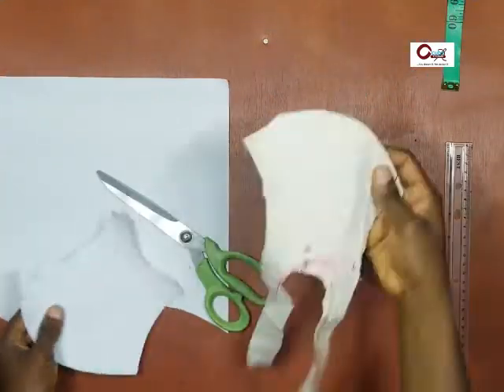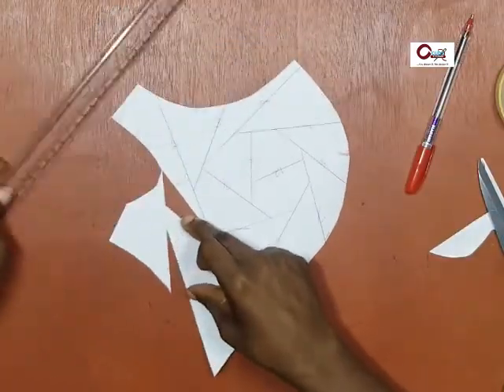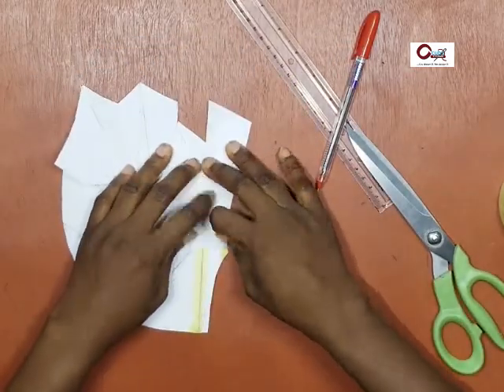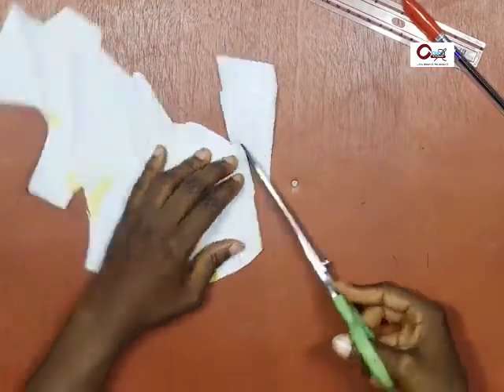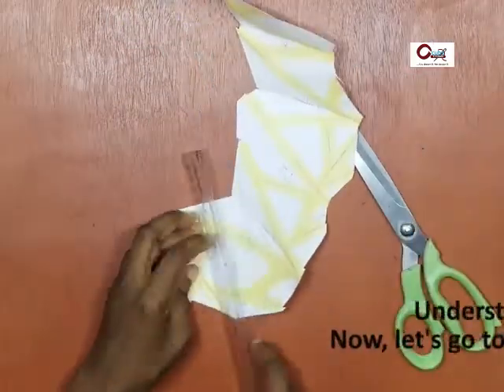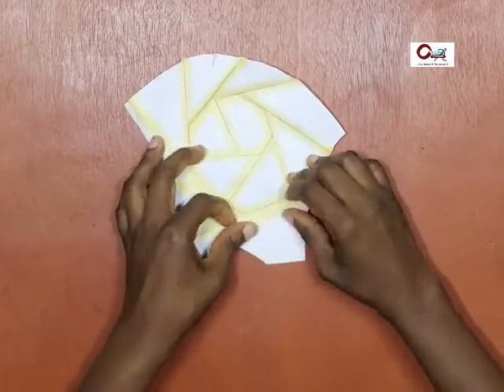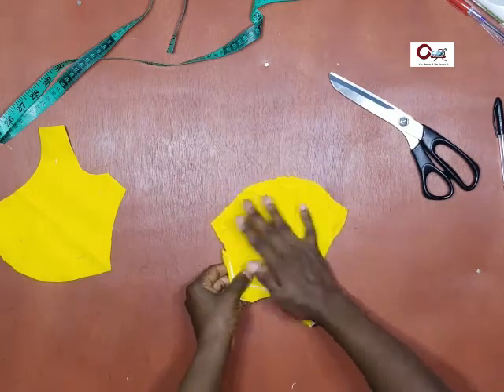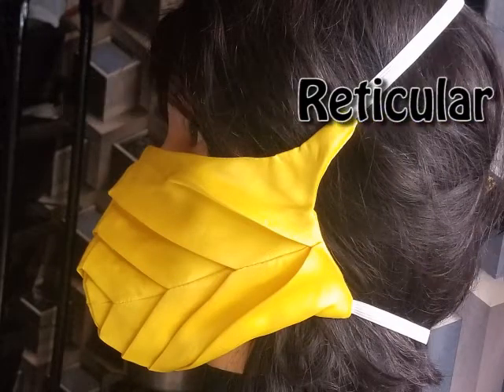How to: TR Vortex Face mask/3D Face mask (Part 1)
Here is the video as promised for vortex face mask.
This video tutorial focuses on:
1. Understanding vortex
2. The style-lines
3. How to create the pattern
4. Converting into fabric

The conclusion will be available in a few days.
Endeavour to drop your questions and suggestions in the comment section.